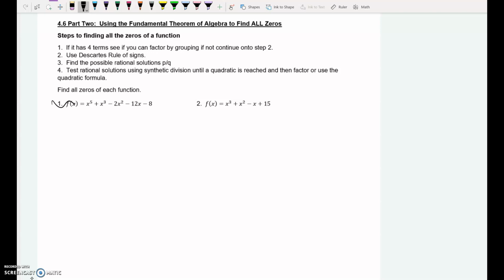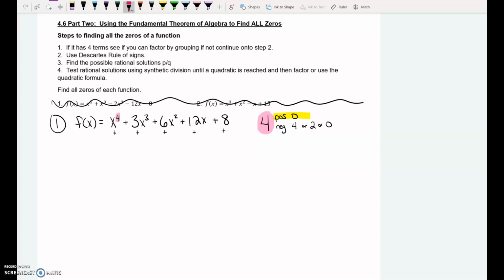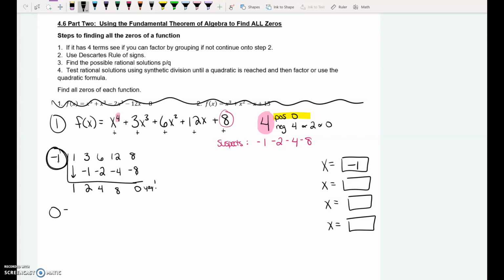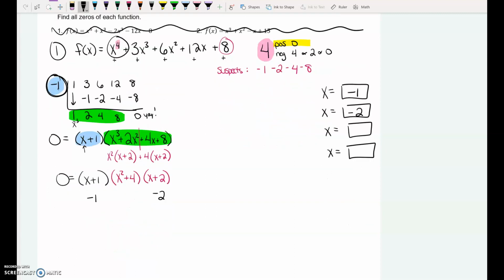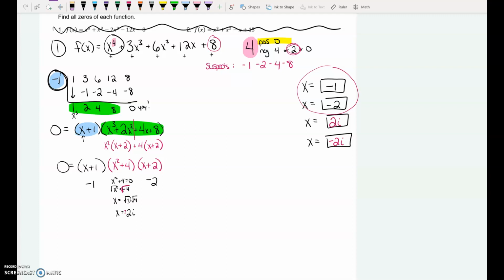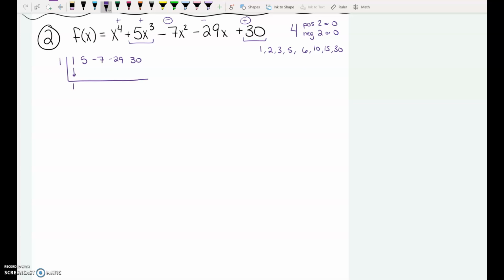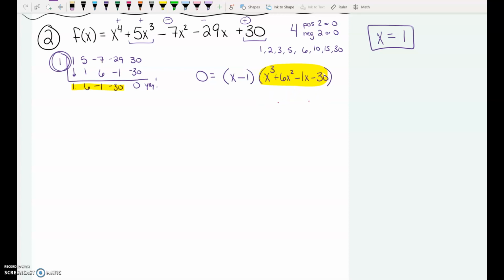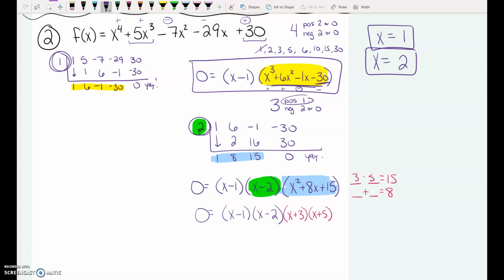A2 4.6 Part Two